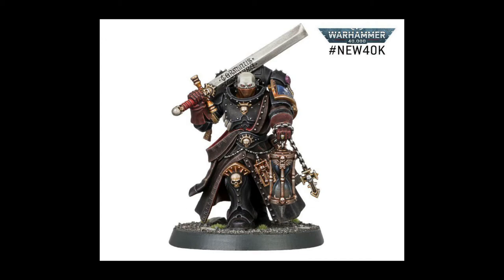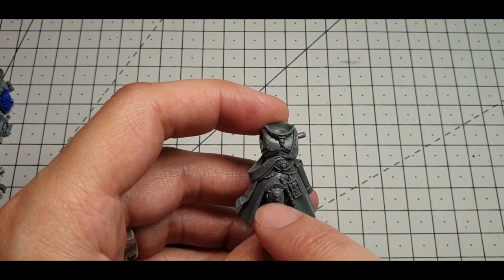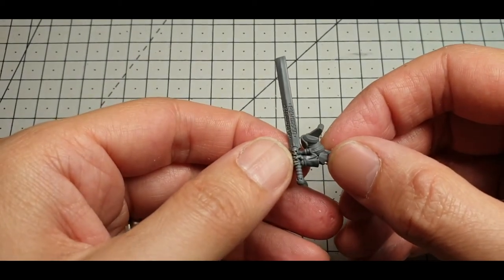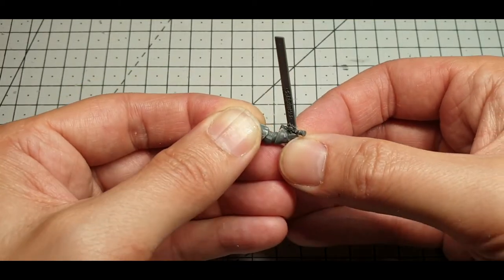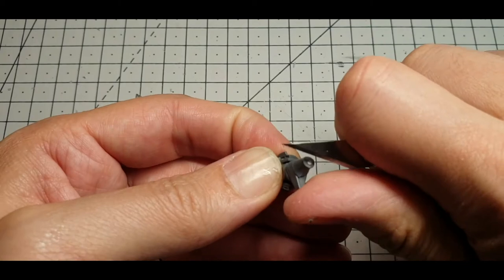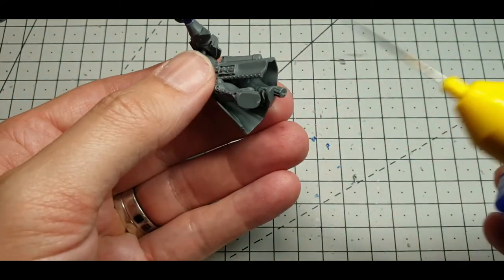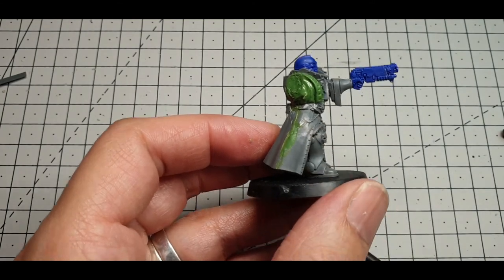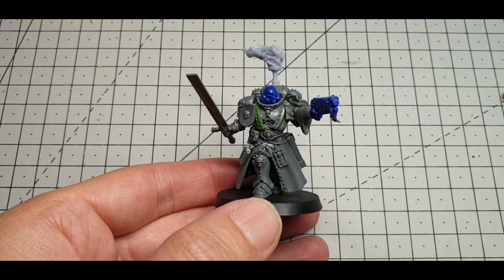Conversion Corner - Blood Raven Primaris Judicar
In this weeks conversion video I'm converting the Primaris Judicar from the Indomitus Starter box for Warhammer 40,000 9th Edition.